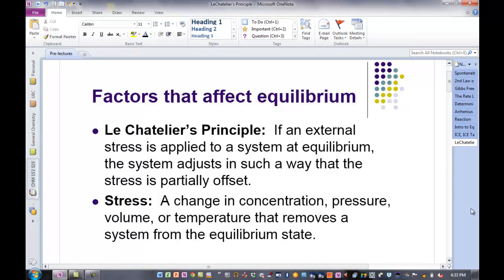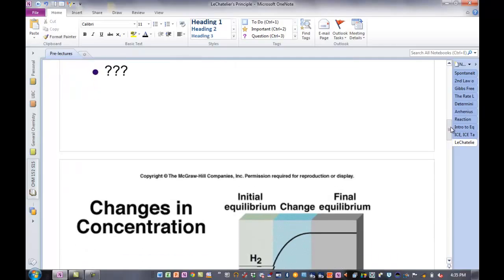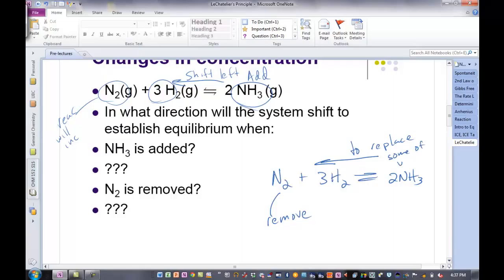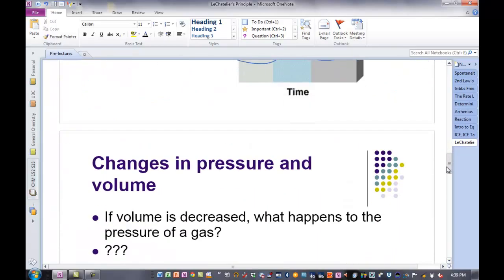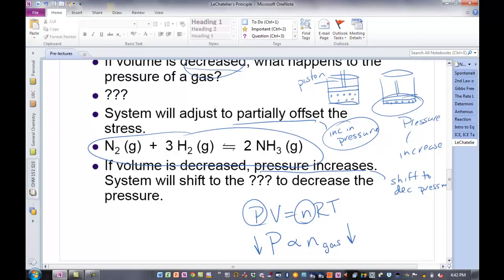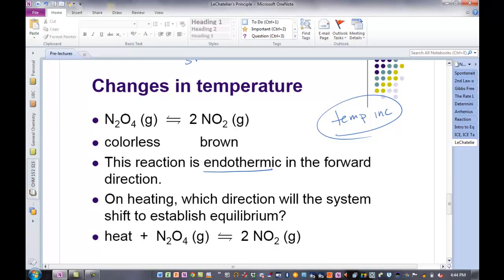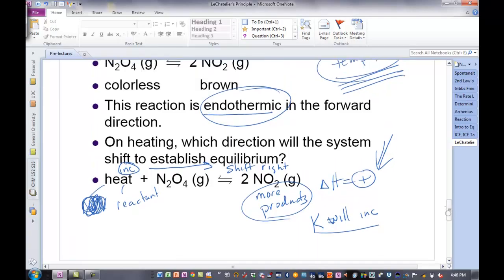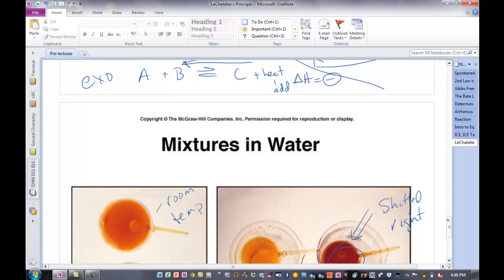Le Chatelier's Principle